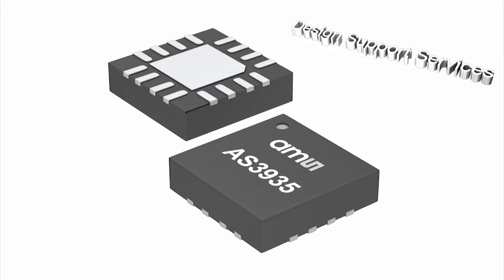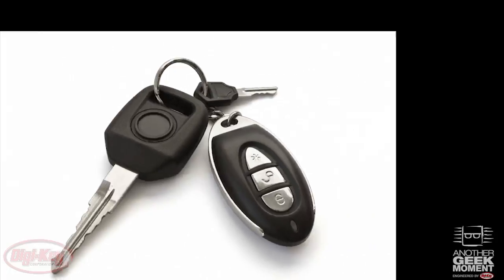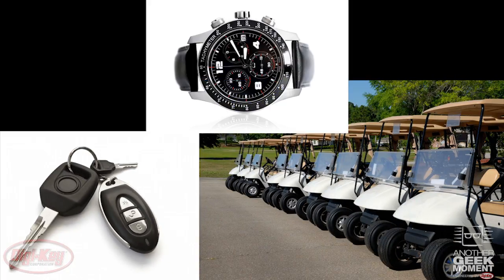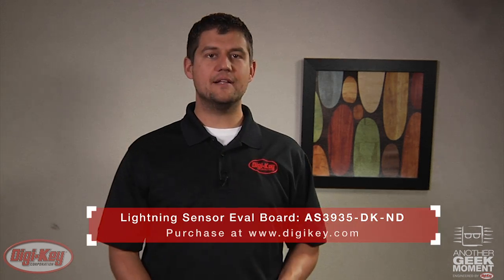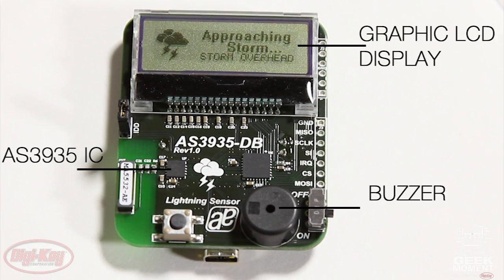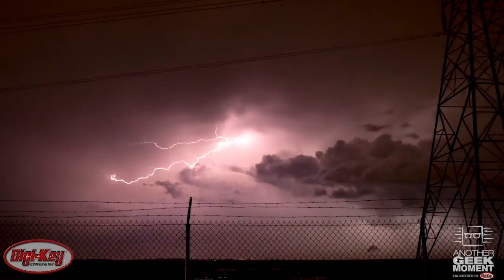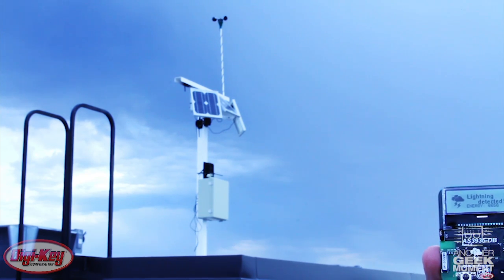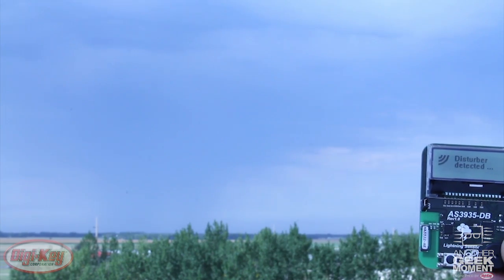AMS AS3935 Lightning Sensor -- Another Geek Moment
Watch Digi-Key's Chris Baird describe the AS3935 Lightning Sensor by AMS. The Lightning Sensor features self-tuning antenna circuits, built in algorithm and software programmable gain. The AS3935 can be used in the following applications: power lines, weather stations, smart grids and more.